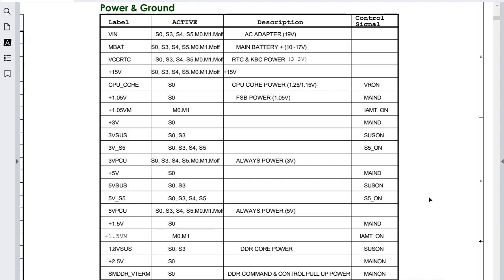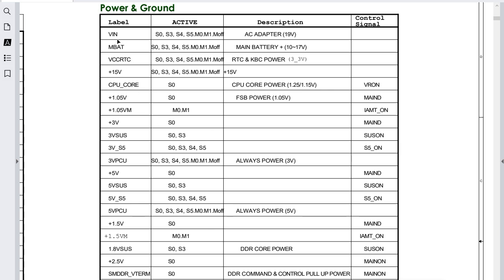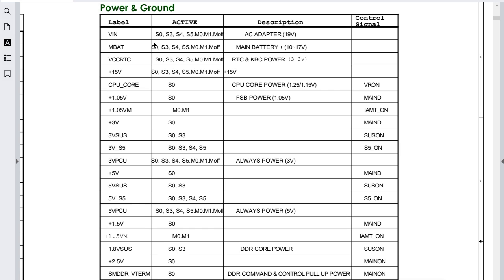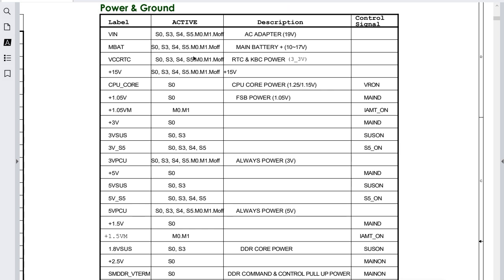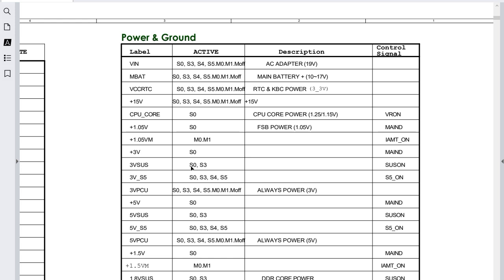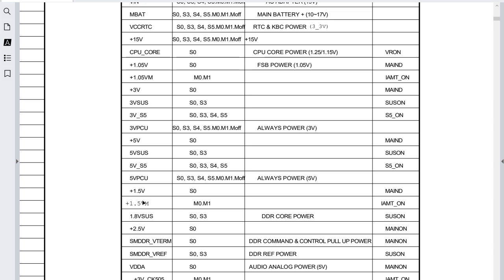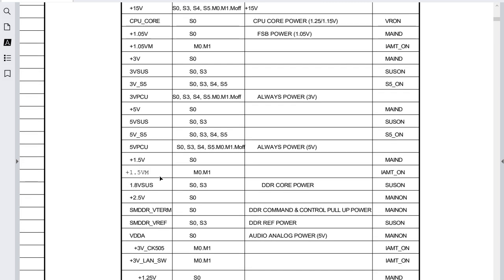Motherboard power rails explained Laptop motheboard repair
How to diagnose & repair a Dead laptop motherboard course👇👇👇
Microscope
Voltage Injector
Programmers
Reballing / Stencils
Repair Tools
iPhone Cases
Soldering
Soldering Equipment
Storage / Rack
SMD Books
Tempered Glass
Test Tools
Components
Donor Boards
Gadgets / Accessories
Ports / Connectors
Tweezers
Adhesive
Apparel